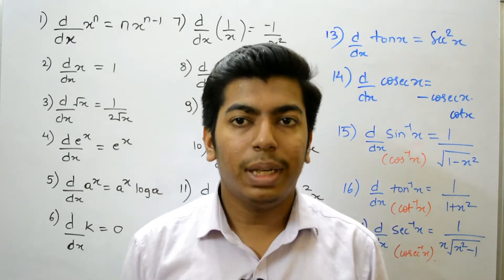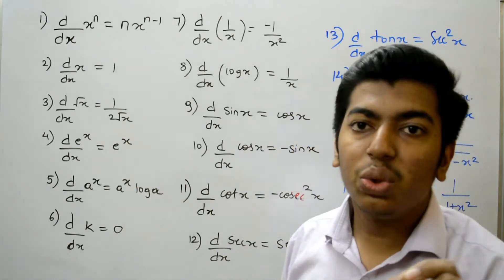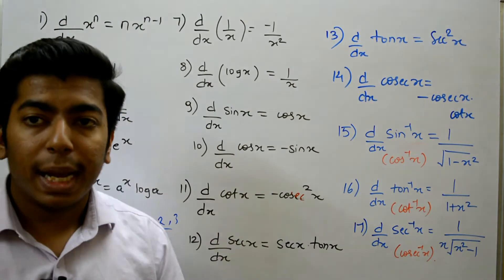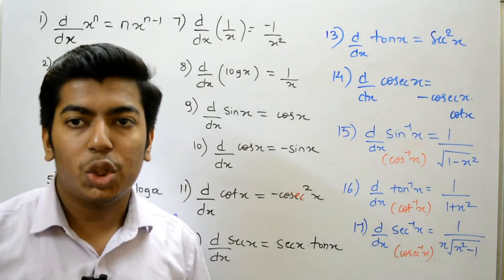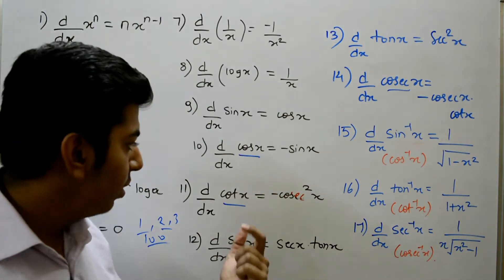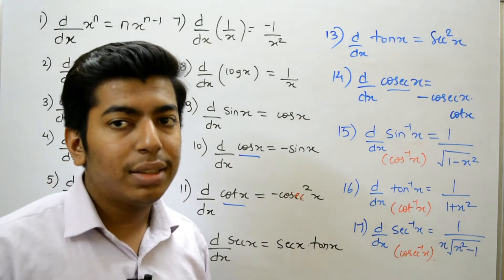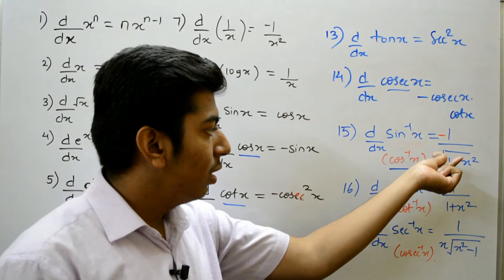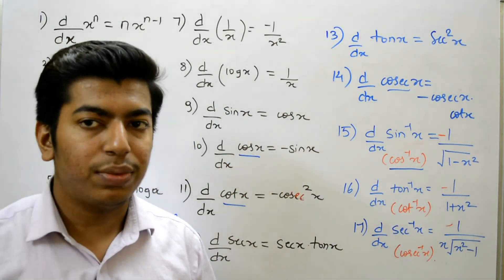Differentiation formulas !!Easily : Derivative Formulas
Learn derivative formula easily : tips and tricks

It Is useful for class 11 and class 12.
Differentiation or derivatives is imp chapter for CBSE and IIT JEE Mains and Advance.

Here are some tricks,  short trick and methods to remember Derivatives formulas.

Thank you For Visiting on Padma Academy..